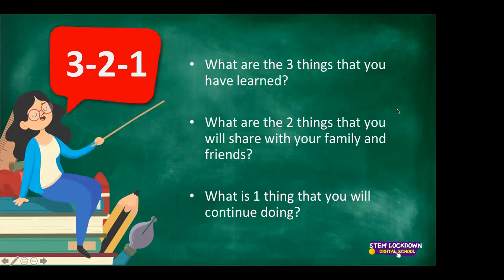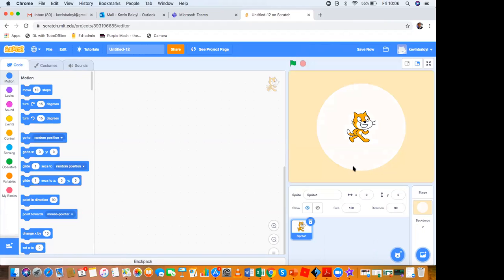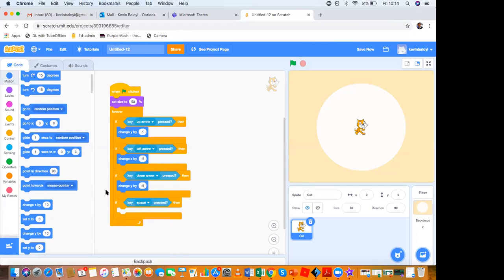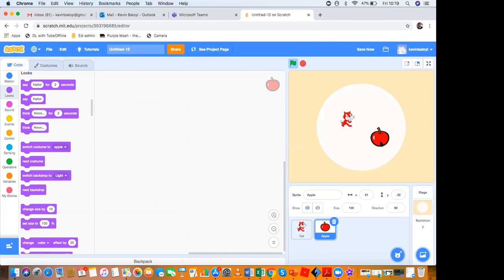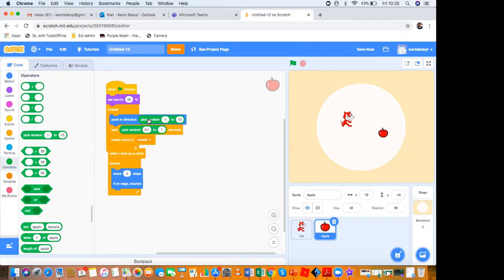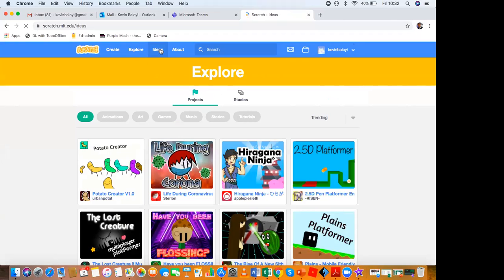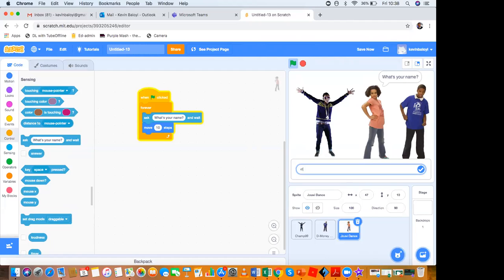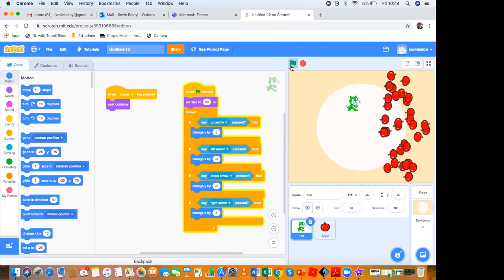Grade 7 Coding 08 May 2020